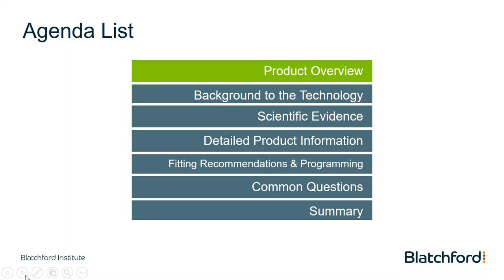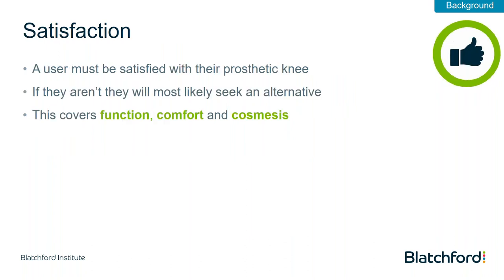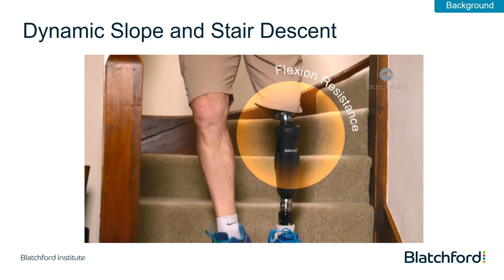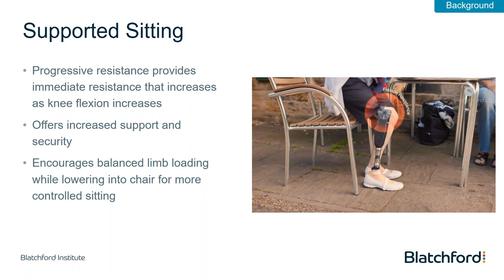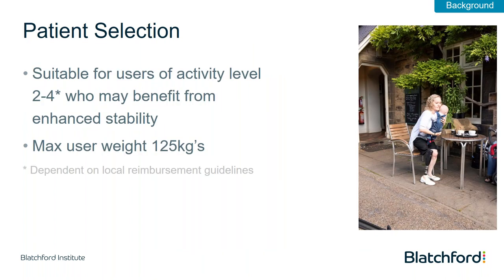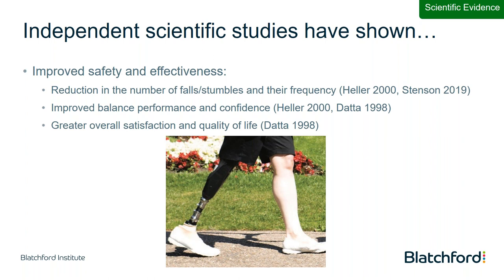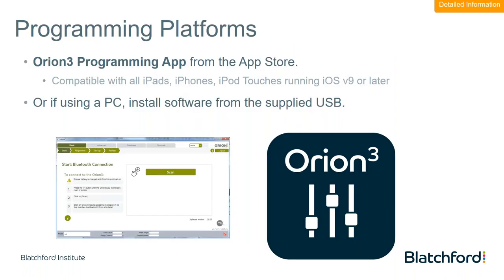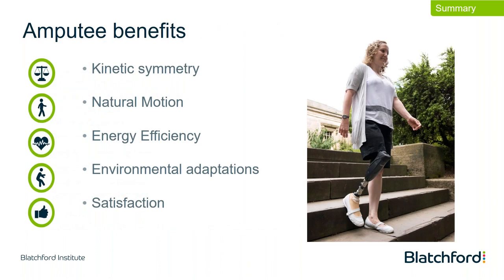English (UK) Webinar | Orion3 Microprocessor Knee - An MPK that works in harmony with you.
Hosted in English, by Principle Prosthetist & Clinician John Ross and guest patients Chris & Denise Arthey, this webinar covers our most popular Micro-processor knee Orion 3.

This 1-hour webinar covers the key features and benefits of the product, patient selection criteria, scientific studies, programming help and FAQs.